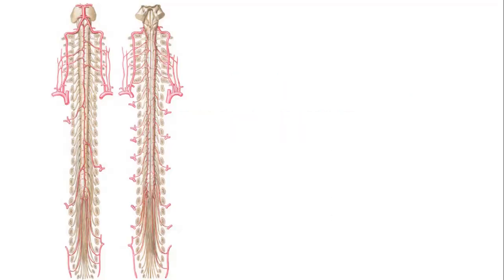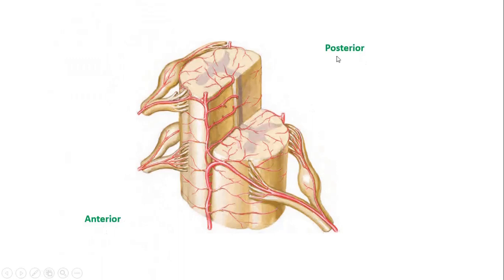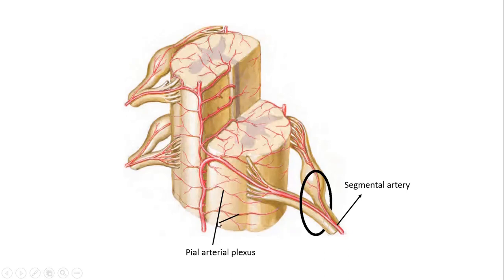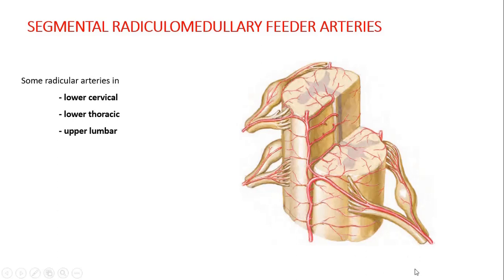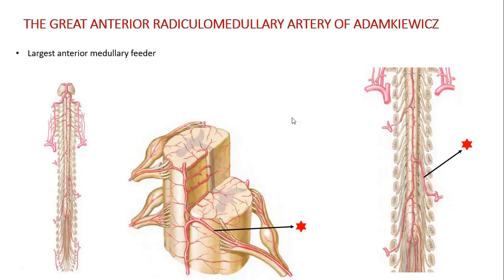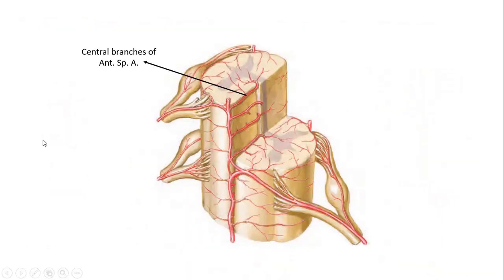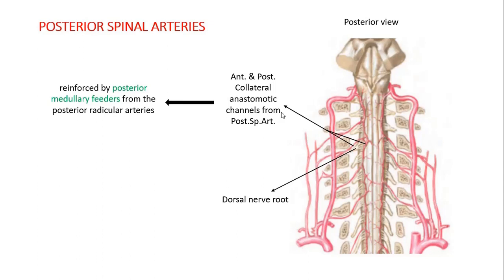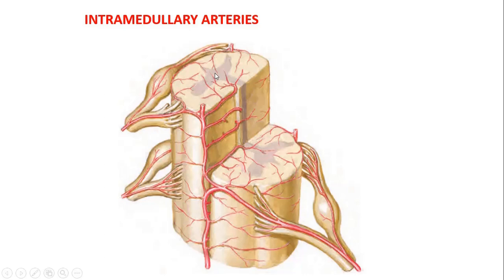Arterial supply of the spinal cord